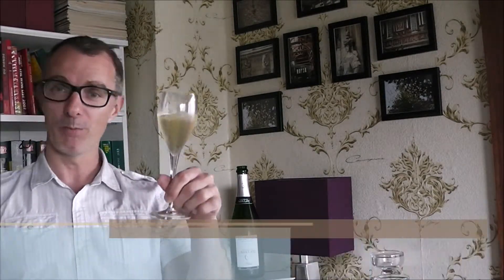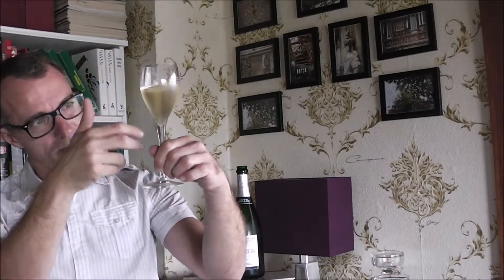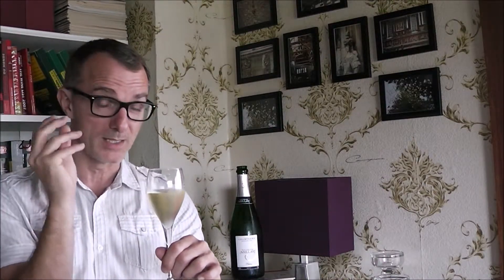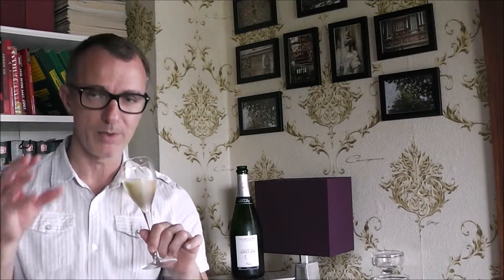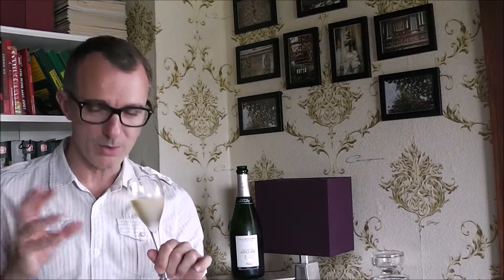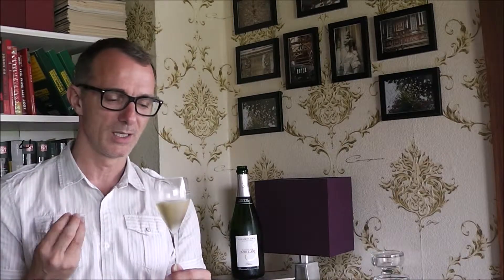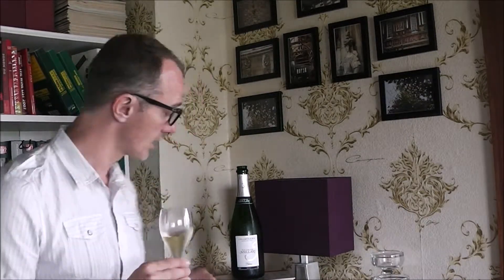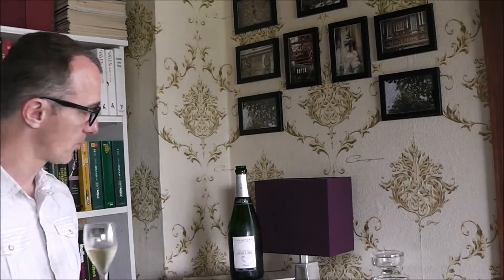HV Wines - Nicolas Maillart Platine Premier Cru Brut